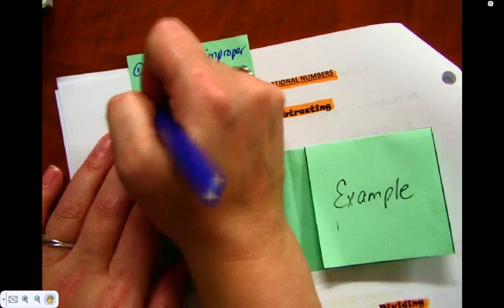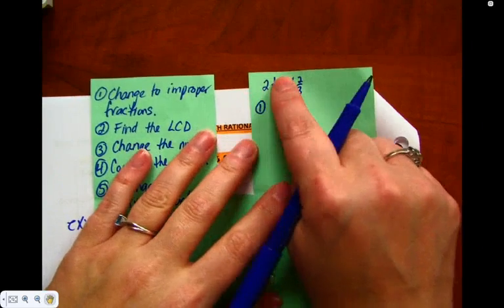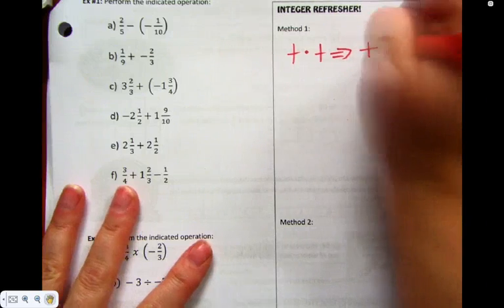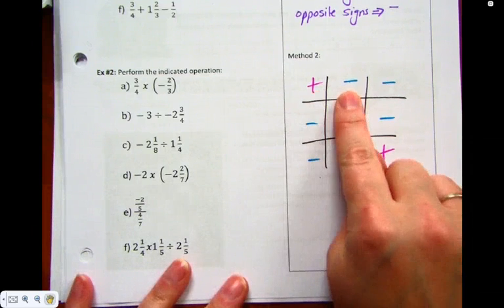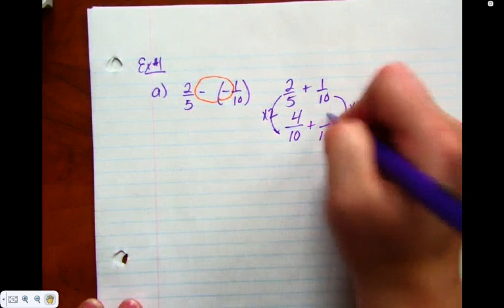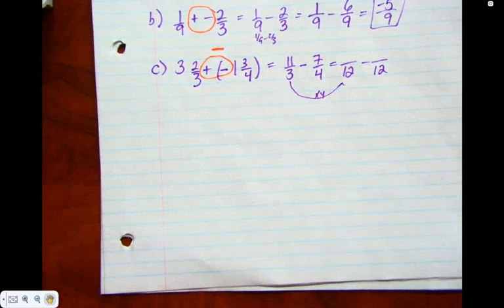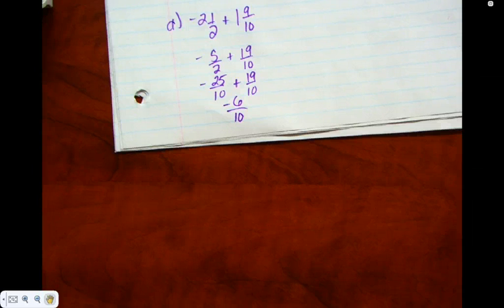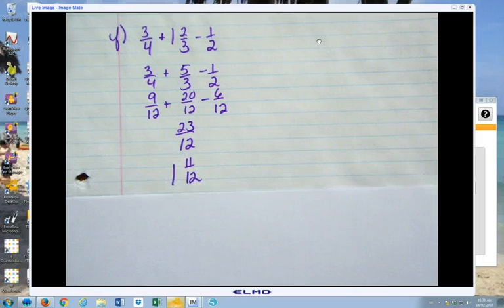MA10F Feb 18 2016 Adding and subtracting fractions